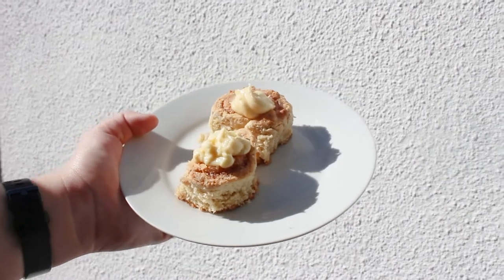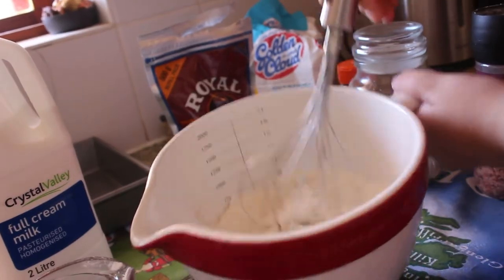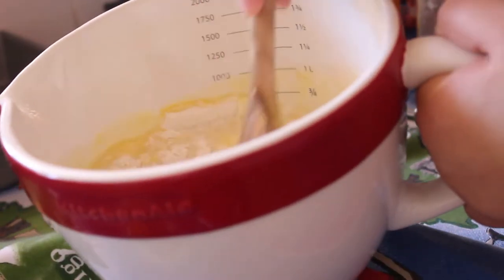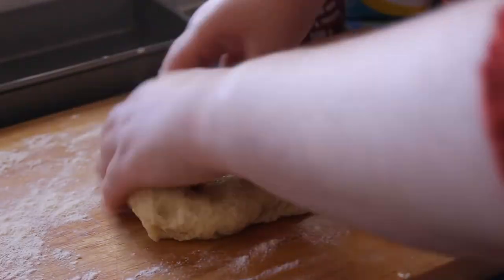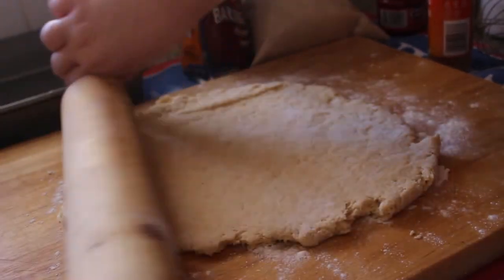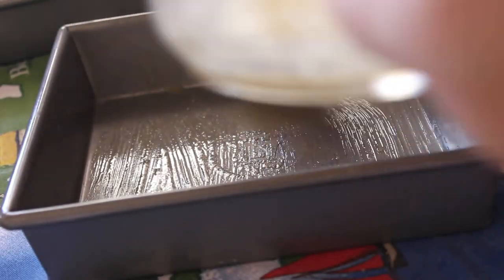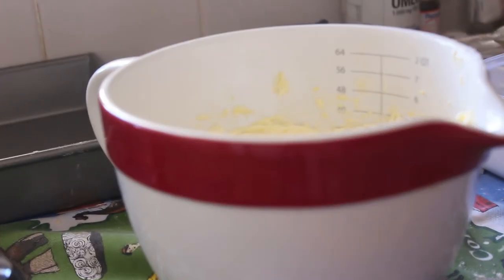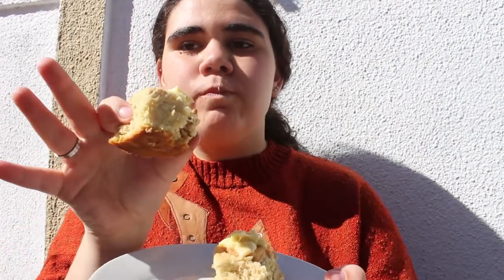how to make cinnamon rolls *from scratch* during lock down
hi! i made cinnamon rolls *from scratch* (shocking i know) during lock down! this recipe i completely credited to @acwidan on Instagram. thank you for sharing w/ me x you can also find the recipe

Filming and editing:
I used my camera for filming - Canon 700D w/ 18-55mm lense
Editing I used Adobe Premiere Pro

Socials!